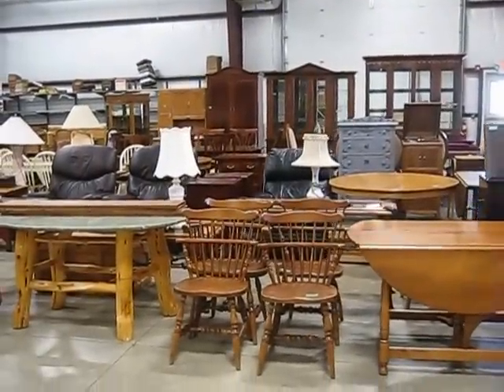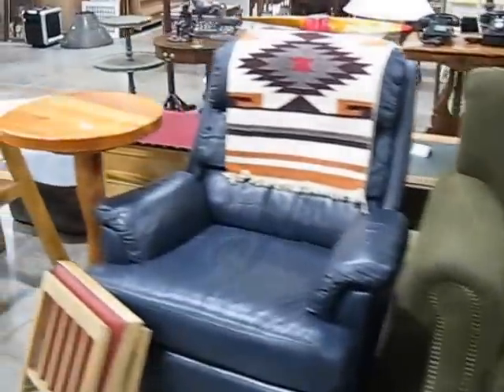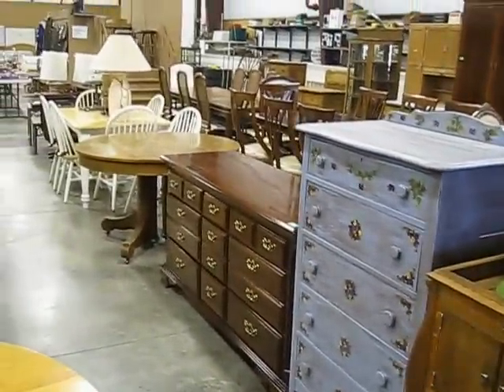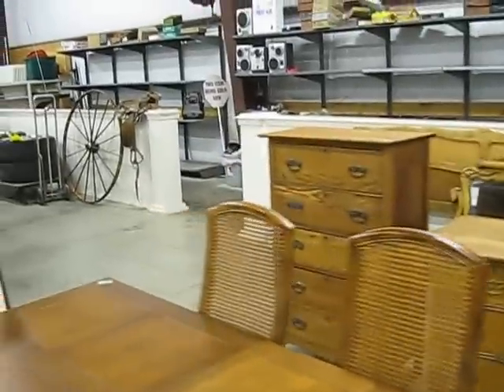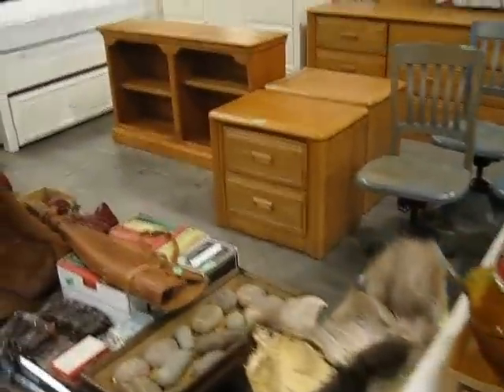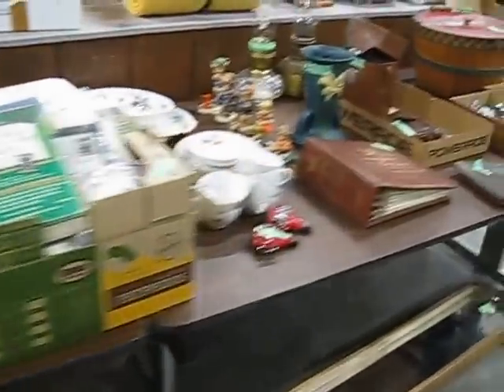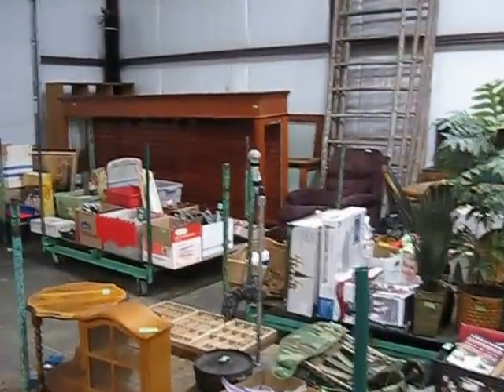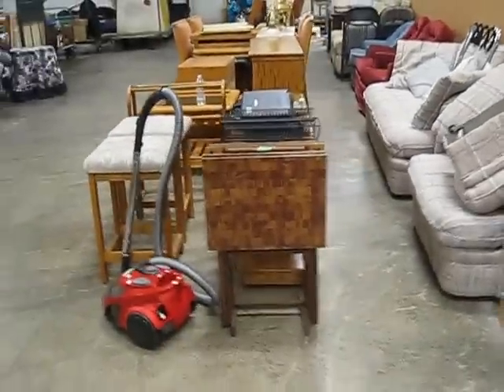Gardner Auction Service, September 8th at 2:30 pm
Walk around of inside items